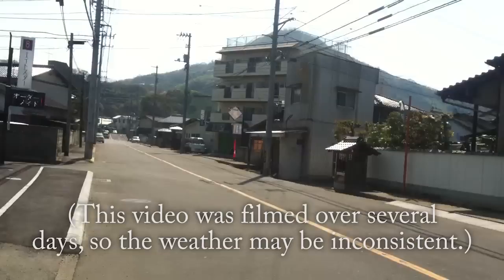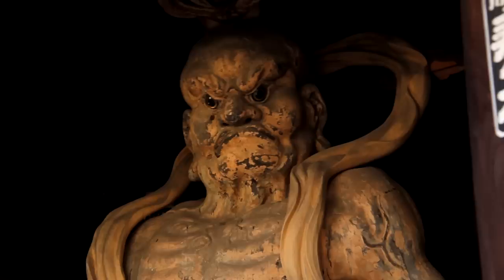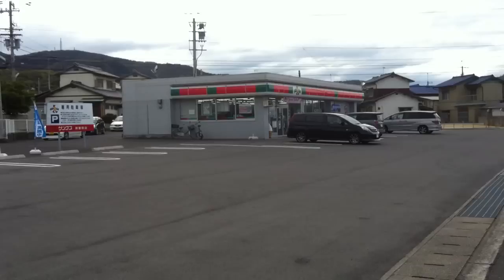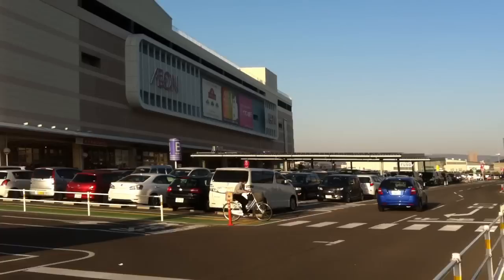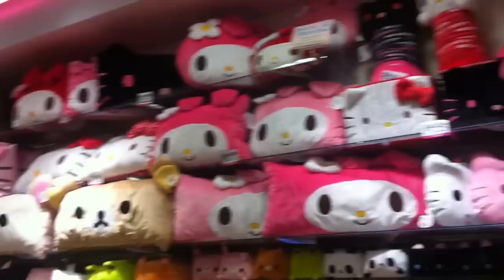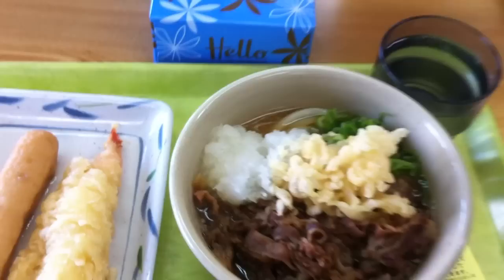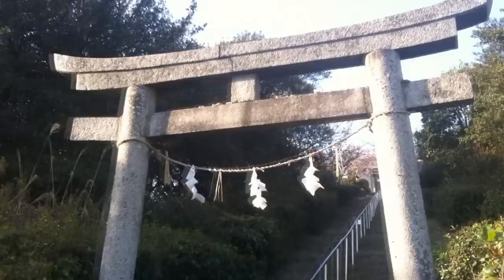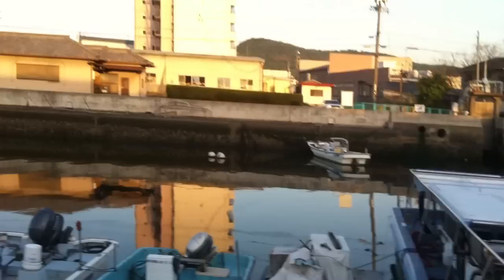GaijinGav: A Brief Tour of Kozai, Takamatsu (Japan)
A small tour around my area of town in Kozai, Takamatsu. This video was shot over a few different days - not so focused on technical excellence, but mostly just capturing a general feel for the place on my iPhone 4 (and occasionally my 60D when I had it on me).

It's a lot longer than I initially intended, but I hope it's interesting.